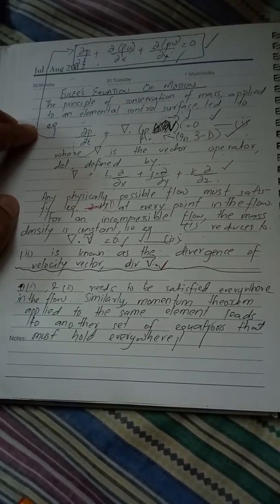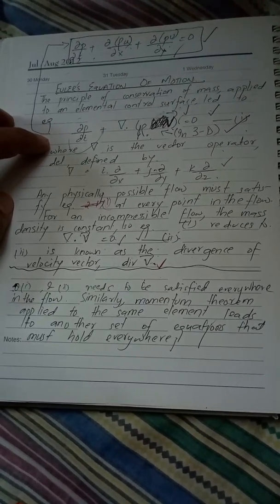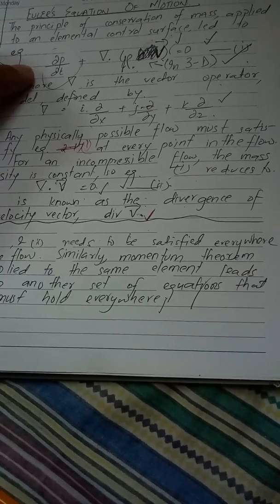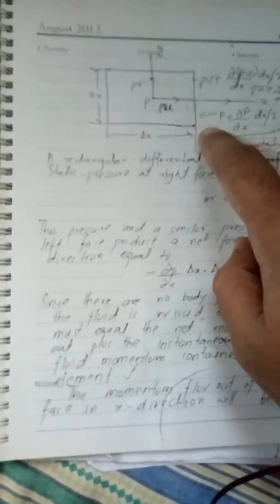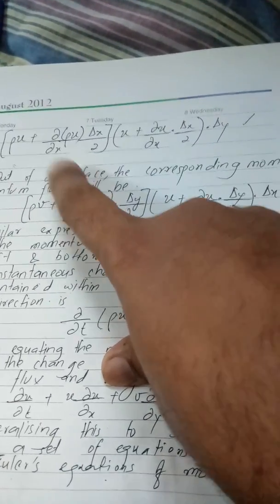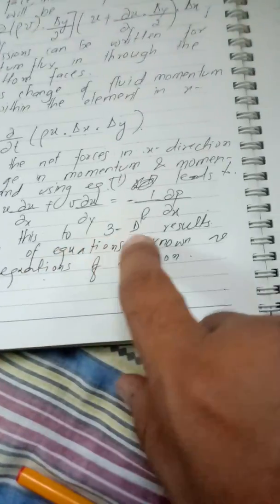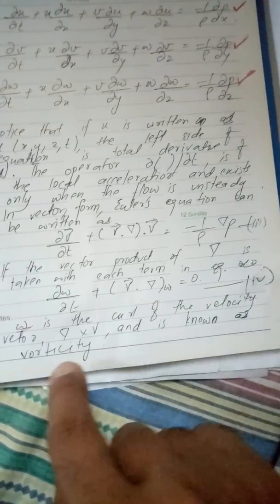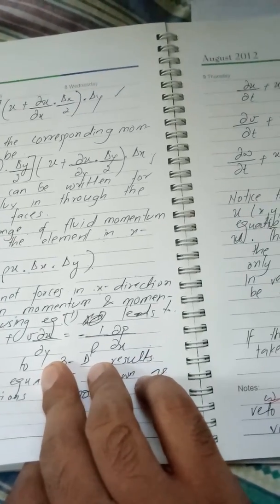Eulers Equations of Motion